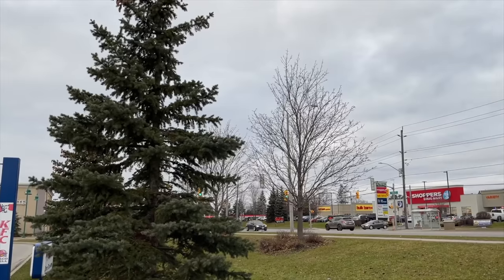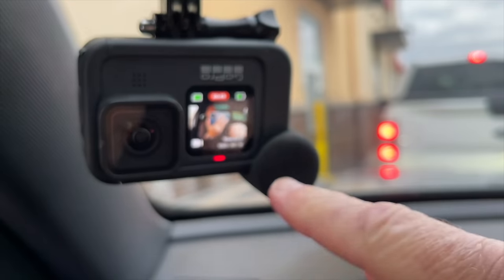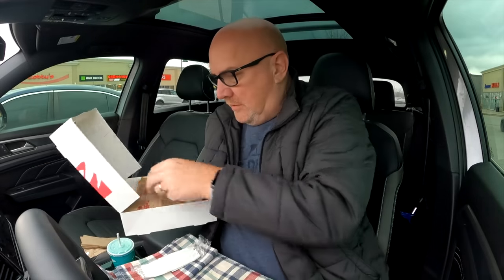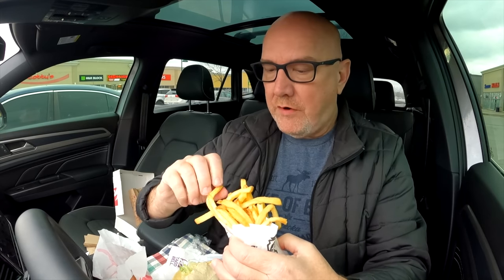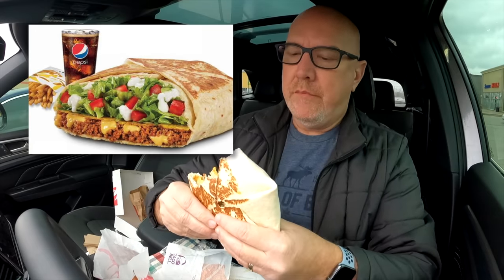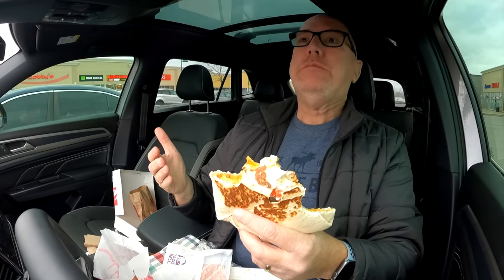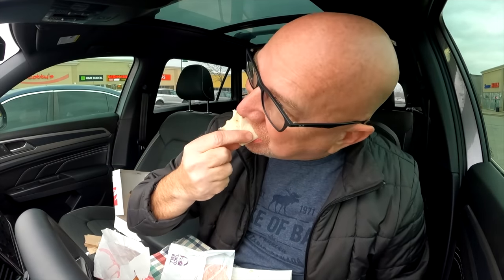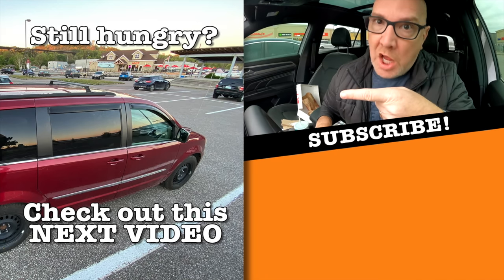Taco Bell • Spicy Triple Double Crunchwrap BIG BOX MEAL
Interested in supporting this channel and having your name in the credits?
then consider becoming a CHANNEL MEMBER.
CHANNEL MEMBERSHIPS: users of iOS and other unsupported devices that they can sign up from this